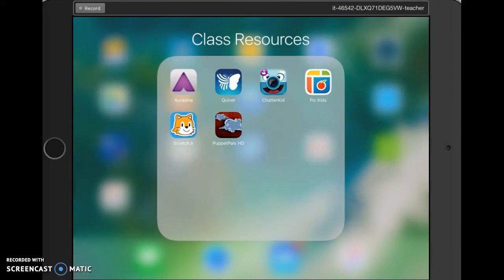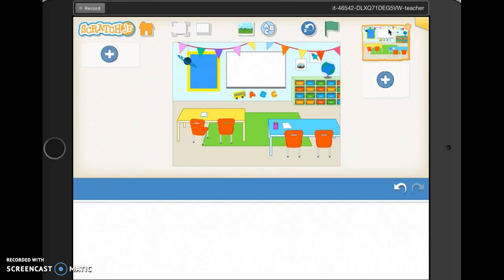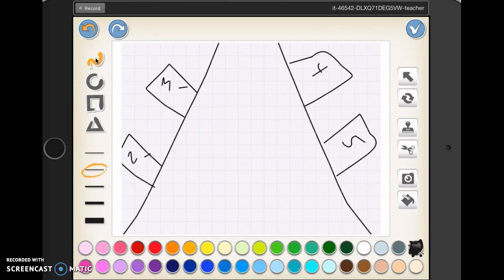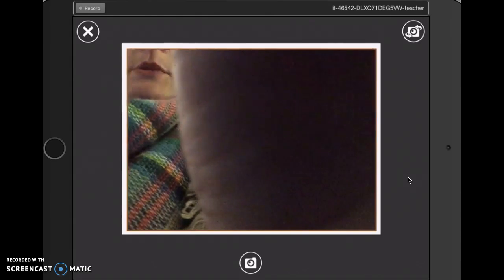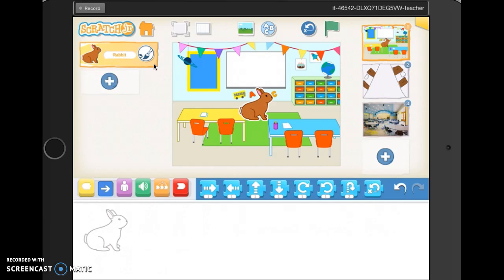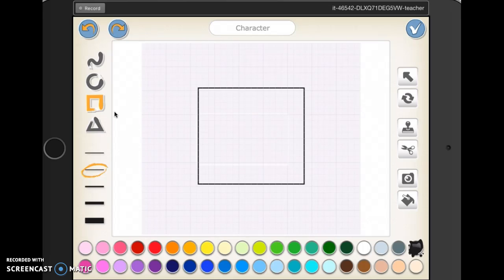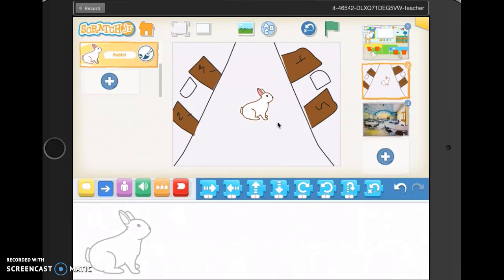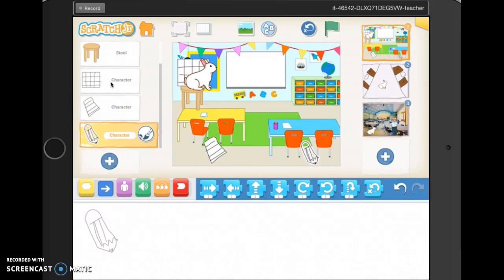Scratch Jr. Storytelling Part 1